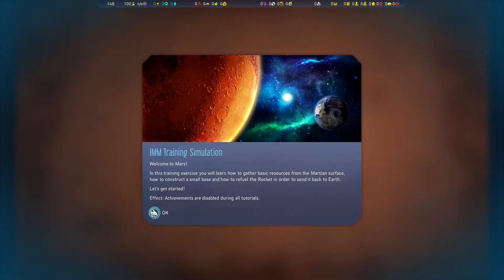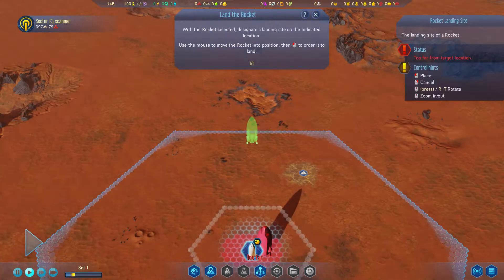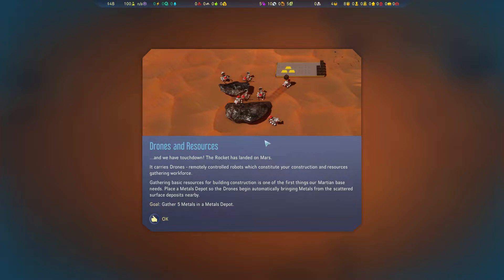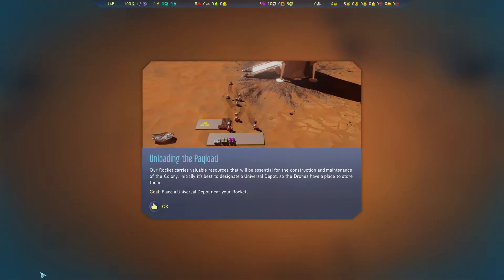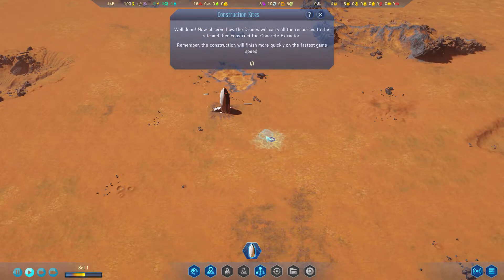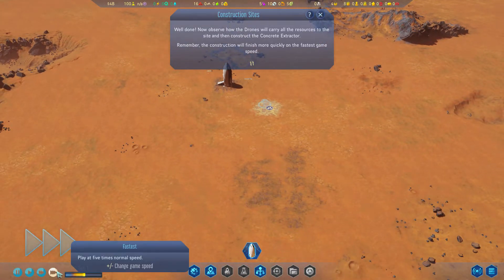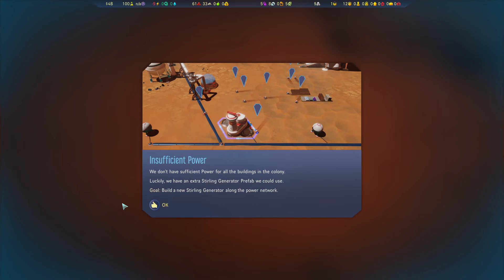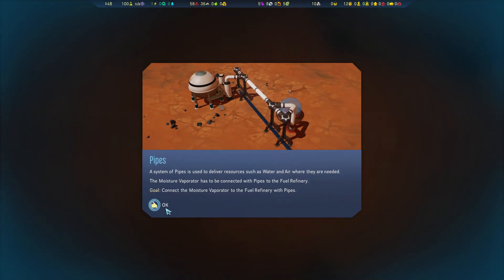Surviving Mars PC Gameplay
GamePlay of this simulation strategy Mars colonization game - Check it out before you buy it

First minutes of the tutorial